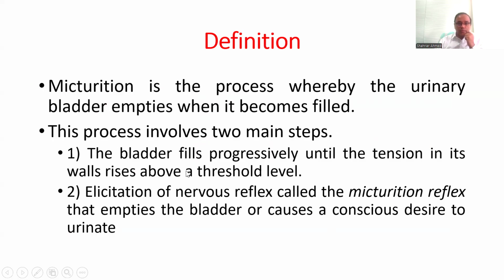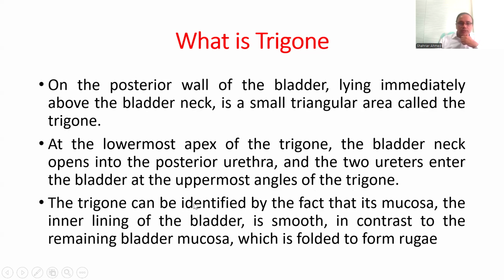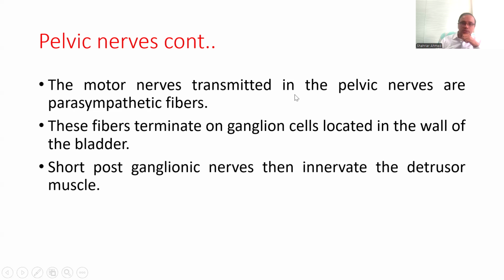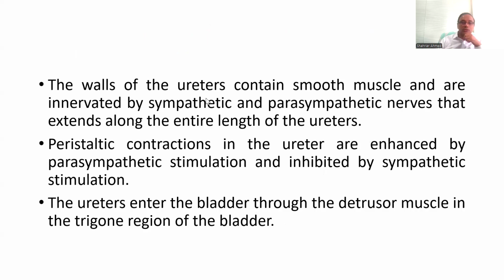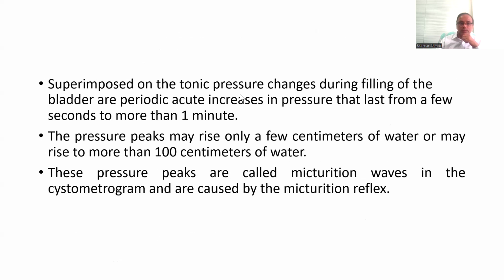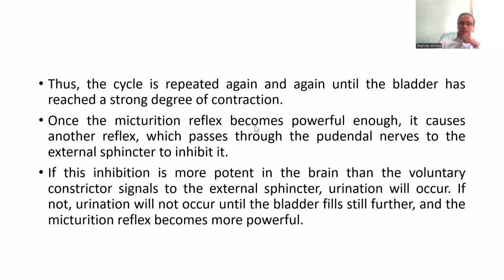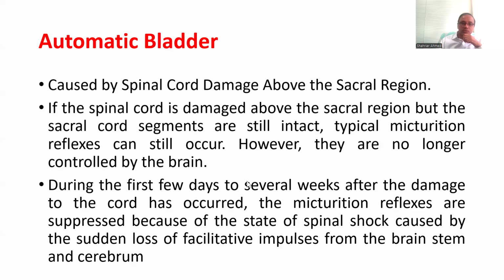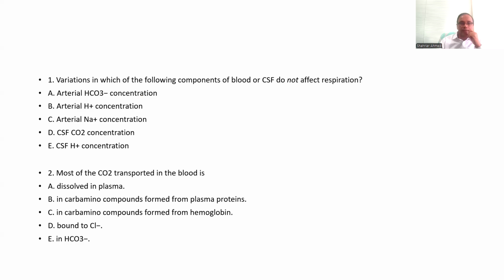Micturation and Micturation reflex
This channel is made for medical students to make physiology easy. It will be helpful for the post graduate student and also nursing students.